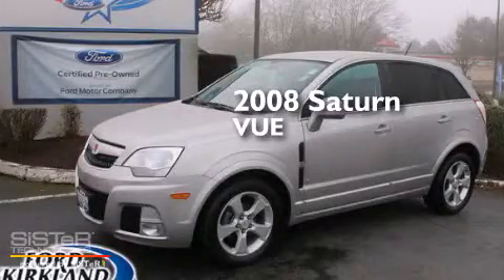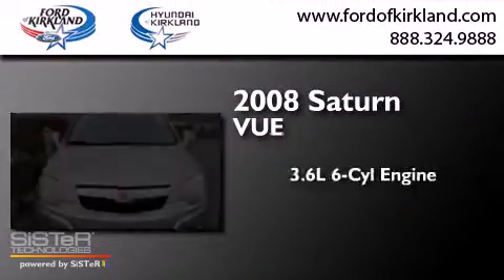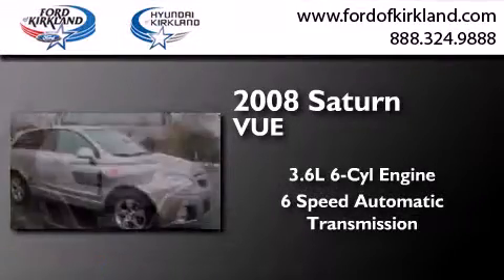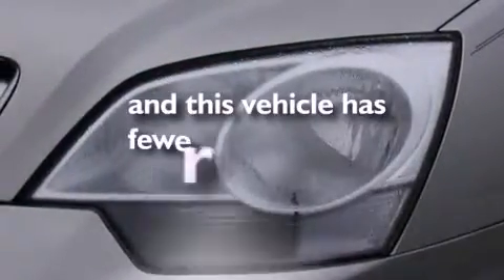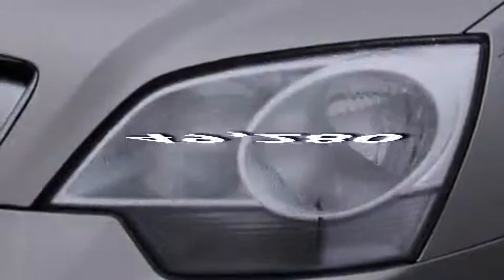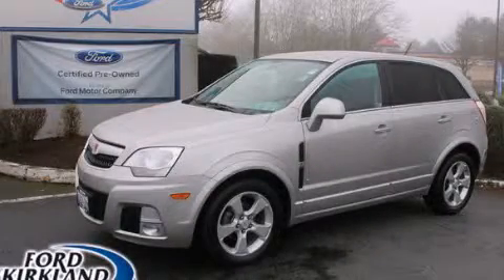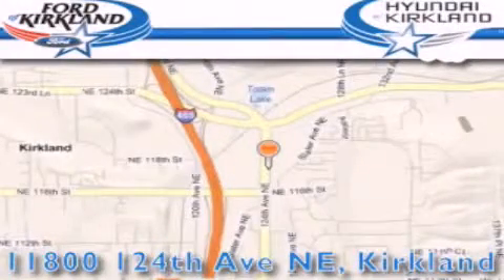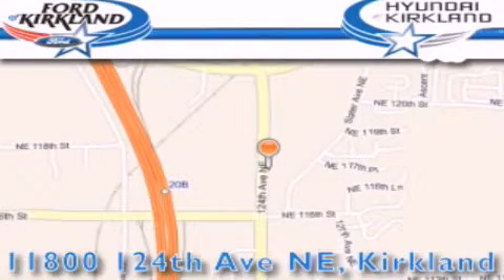2008 Saturn Vue Kirkland WA 98034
We have been honored to serve the Kirkland WA area , we promise that your experience at our dealership will exceed your expectations ! Year : 2008 Make : Saturn Model : Vue Engine : 3.6L V6 Trans . : 6 Spd Automatic Exterior : Silver Miles : 49,280 Interior : Black Stock : 999921A Ford and Hyundai of Kirkland 124th Ave NE Kirkland , WA 98034